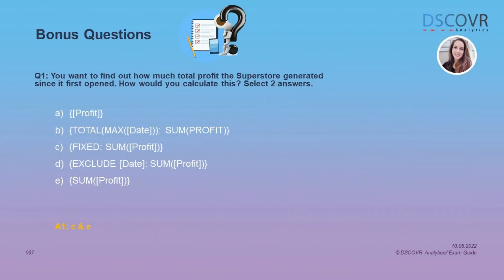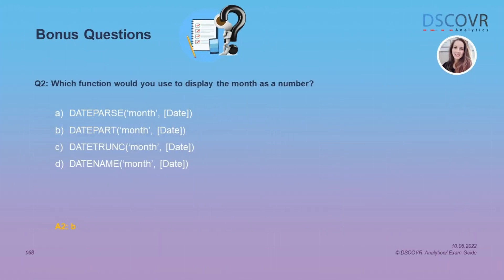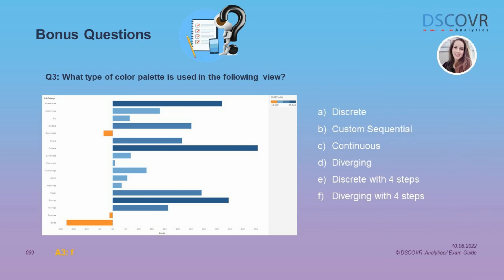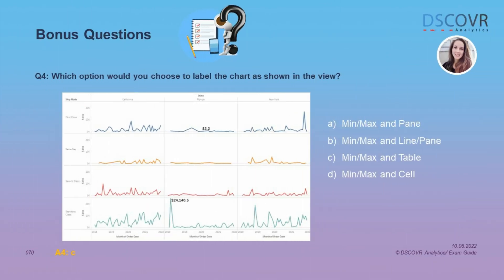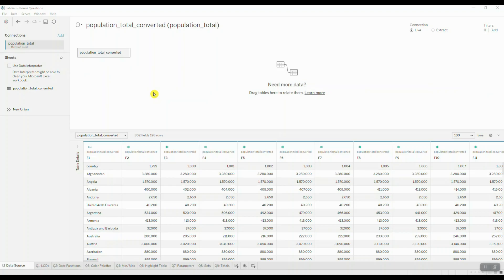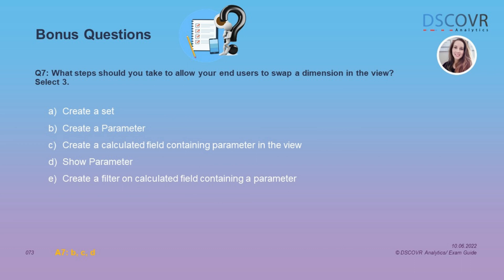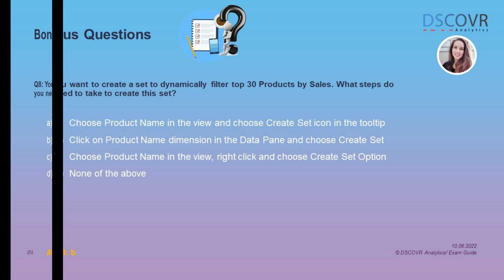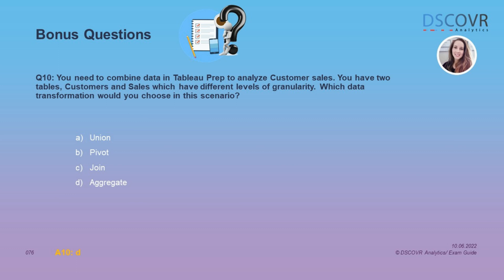Exam Prep - Bonus Questions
In this exam prep, we provide you with additional bonus questions that cover all four domains, to help you prepare for the the official exam.

These practice questions are part of a 4-week learning path, which will help you study for the Tableau Certified Data Analyst Exam through practice exercises and guided overview of the official exam guide.